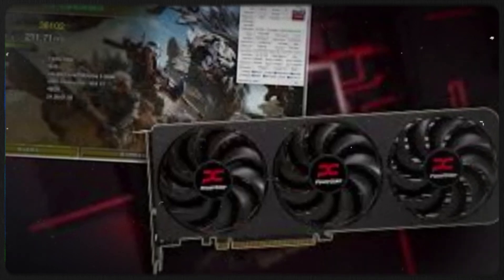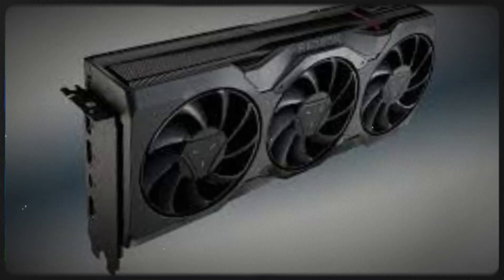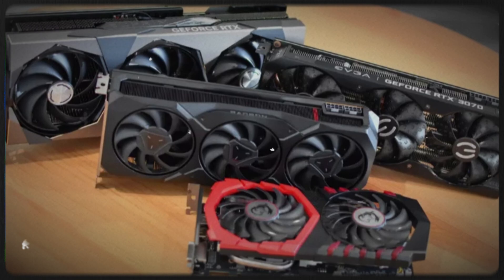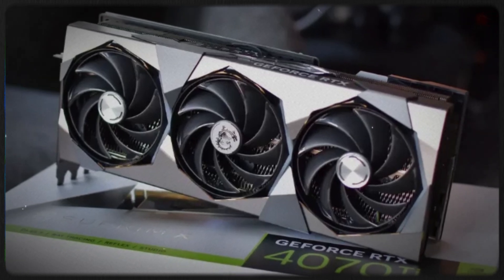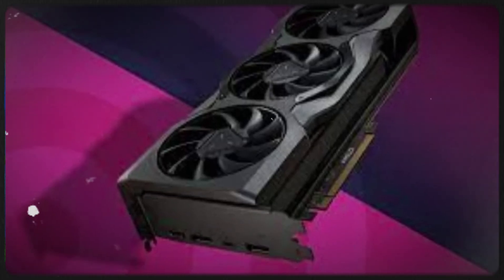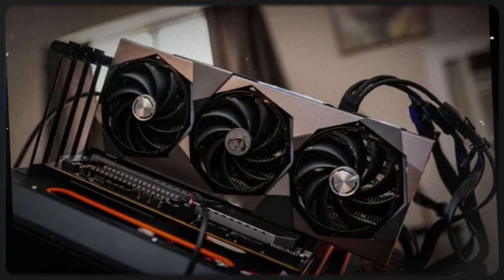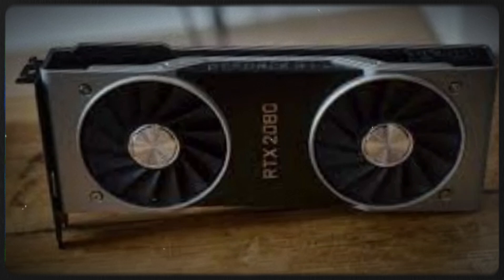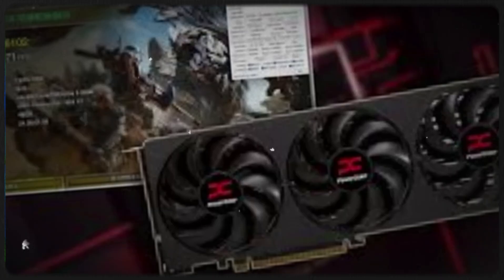Monster GPU from AMD is COMING FASTER Than 9070 XT !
Welcome to the ultimate breakdown of AMD’s next-gen RDNA 4 graphics cards!

 In this video, we dive deep into the latest leaks, benchmarks, and official updates on the upcoming AMD RX 9070 XT, rumored to challenge or even outperform NVIDIA's RTX 5090 in 2025.

From architecture improvements and GPU specs to gaming performance, we compare AMD vs NVIDIA and explore whether the RX 9070 XT could be the best graphics card for high-end 4K and ray-traced gaming. Plus, we analyze how RDNA 4 stacks up against Ada Lovelace and the next RTX 50-series cards.

🔍 In This Video:

RX 9070 XT specs, performance & price rumors

AMD RDNA 4 architecture overview

AMD vs RTX 5090 – head-to-head comparison

2025 GPU performance predictions

Which GPU is best for gamers and creators?

📅 Release Date Insights
💻 Benchmarks & Real-world Use Cases
🎮 Ideal for 4K, Ray Tracing & AI-Powered Gaming

💬 What do you think — will the RX 9070 XT dethrone the RTX 5090?